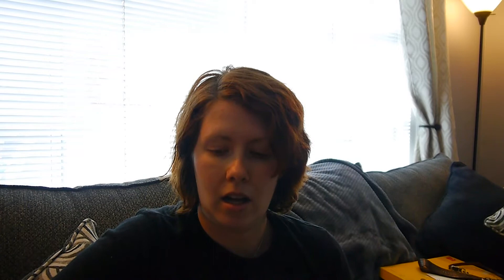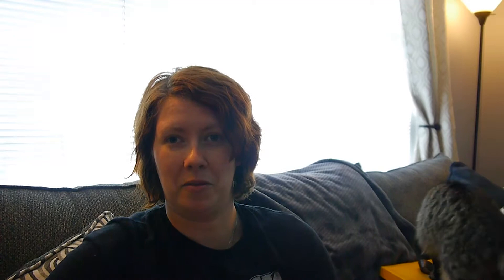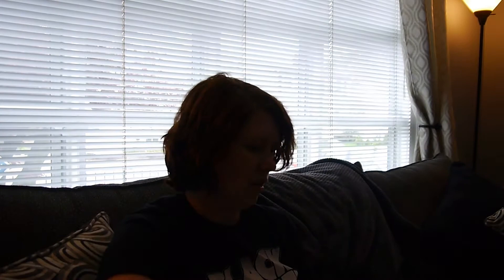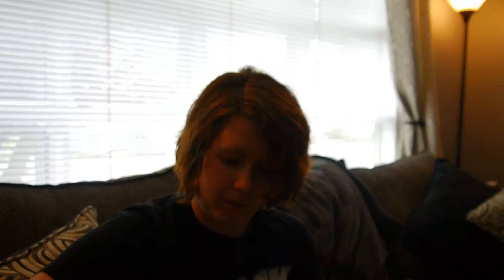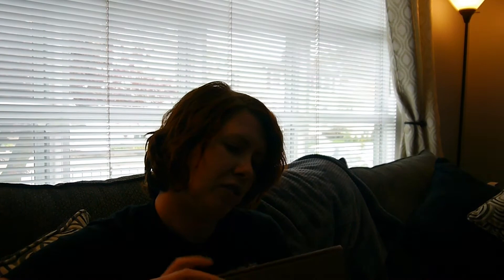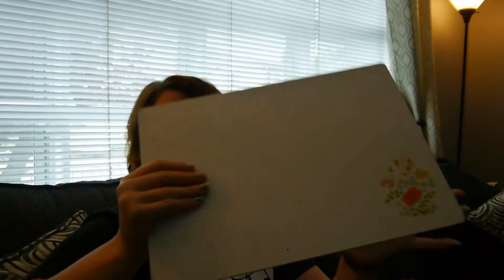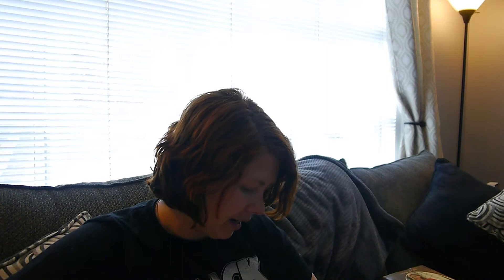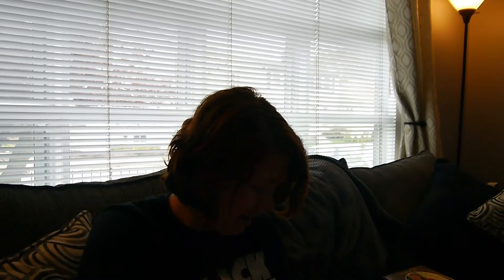Thrift Haul#146 Estate Sales (06/17)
This is another collective haul of mostly items from estate sales. I did use the old Tang jar for sea glass and rocks. I use the Pyrex plates to bake chicken on all of the time. I found a lot of Kodak items at one of the estate sales including some large photo paper.
One of the estate sales had a huge box of Tupperware that I picked some good pieces from. The kitchen timer unfortunately broke so I’m convinced that I’m not supposed to have one. I found some nice jewelry pieces from the same estate sale including what is now one of my favorite rings.
We’ve got more sounds and appearances from the cats. Look like I got cut off at the very end.